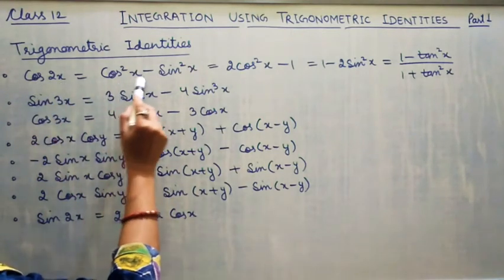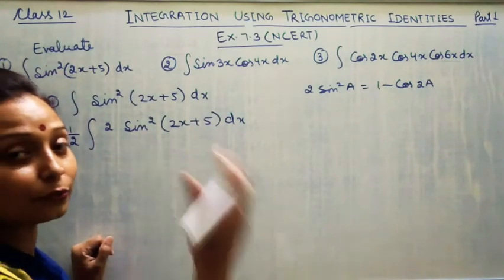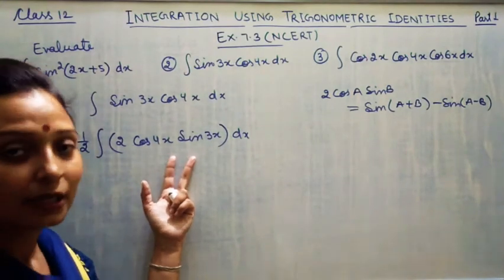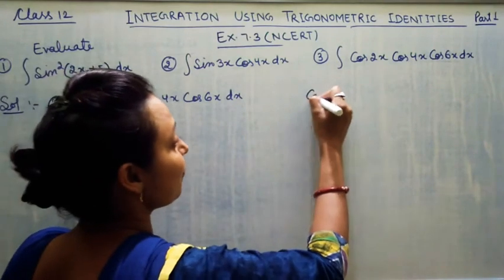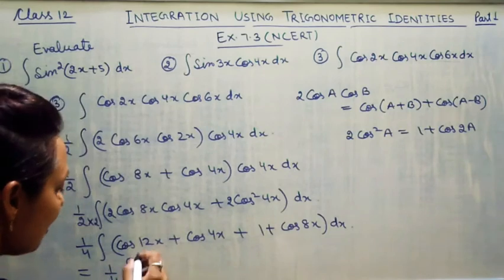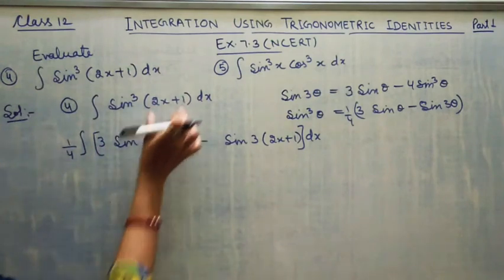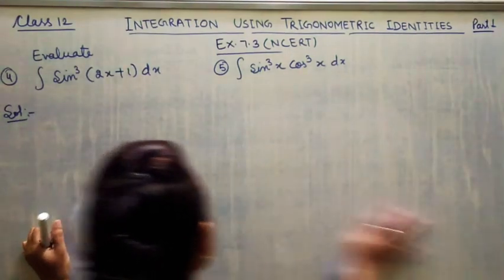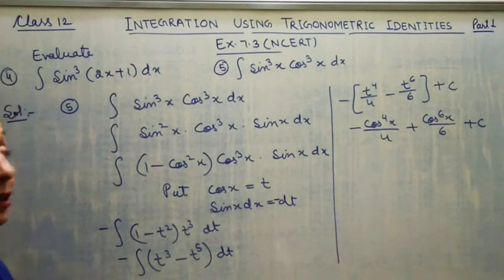Integration using trigonometric identities/solution of Q.1,2,3,4,5 of ex.7.3/ncert/part 1/class 12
Solution of Q.1,2,3,4,5 of ex.7.3,integration using trigonometric identities,integration